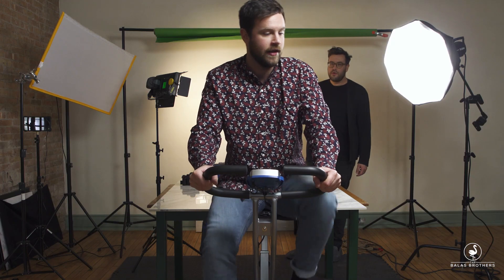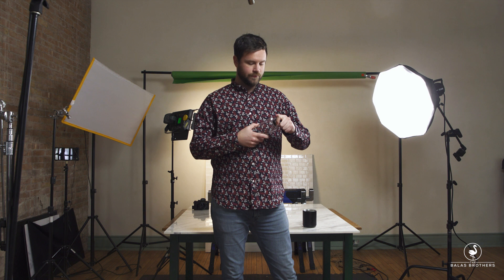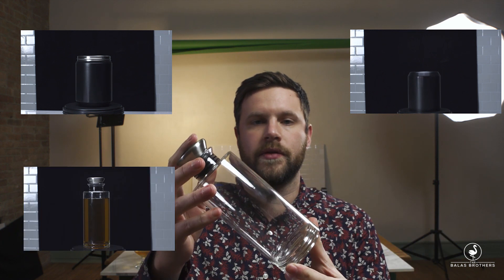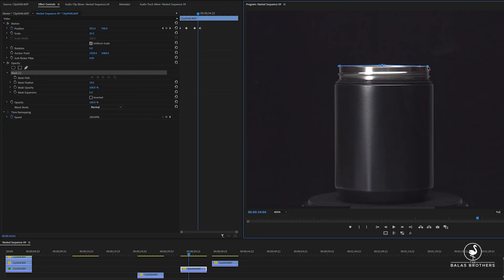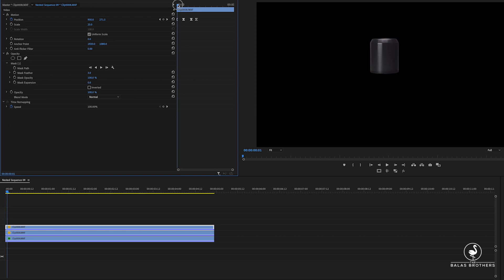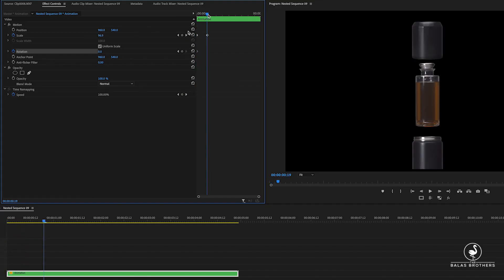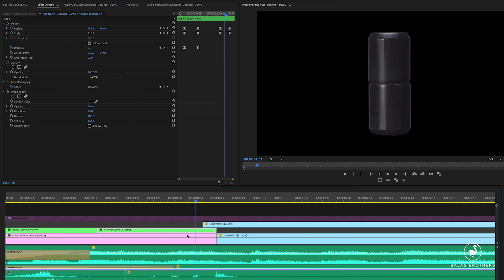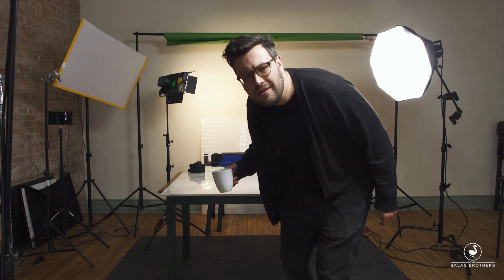How you ANIMATE in Adobe Premiere Pro Tutorial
How to animate in Adobe Premiere Pro using keyframes and nesting tutorial and walkthrough.